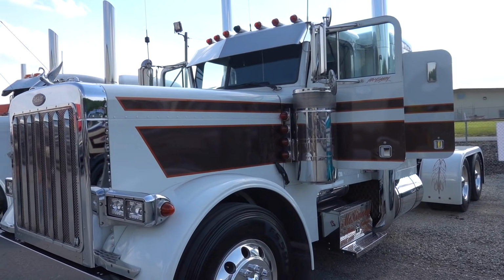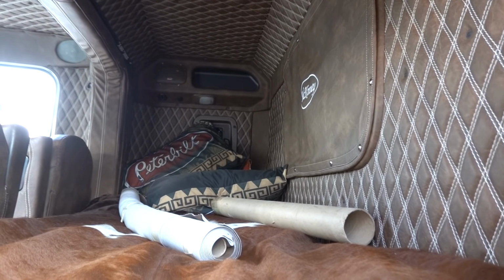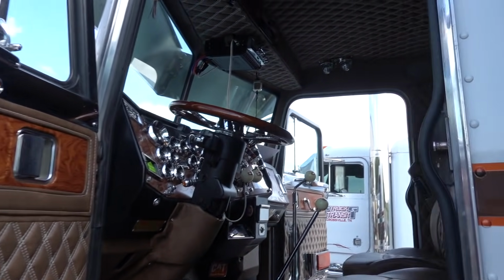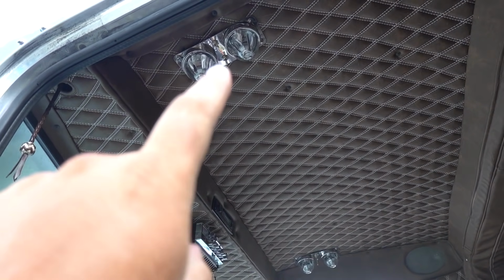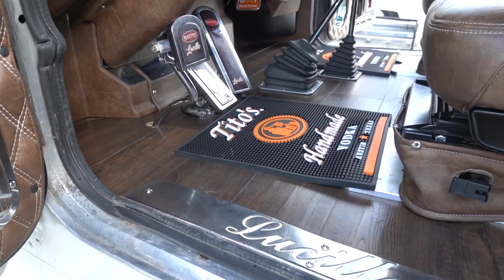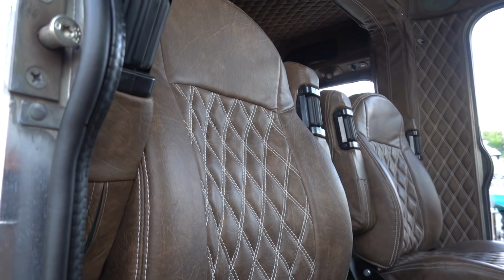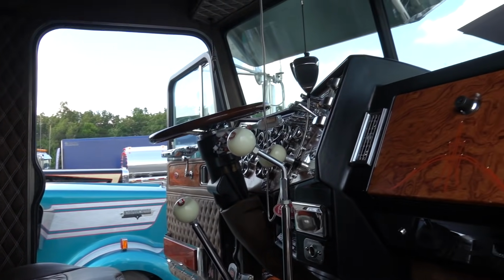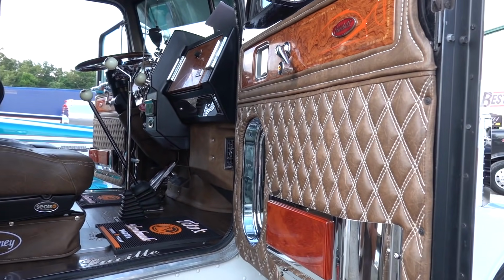THIS PETERBILT 379 IS ABSOLUTELY INSANE!!!! MUST SEE!!!!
THIS TRUCK IS SO CRAZY! MUST SEE!

12V CUMMINS SPRING COMPRESSOR
24V CUMMINS SPRING COMPRESSOR